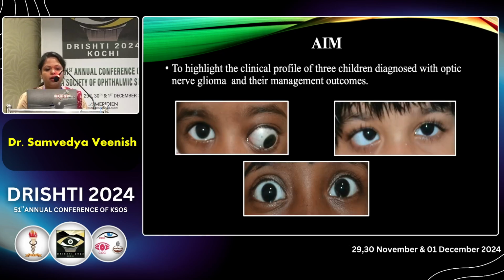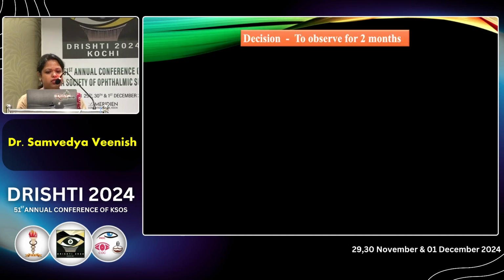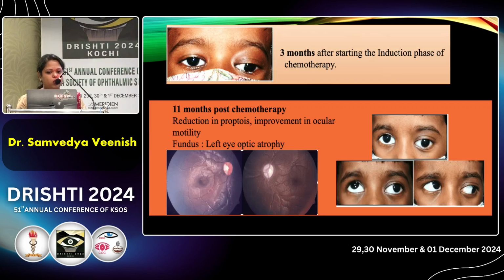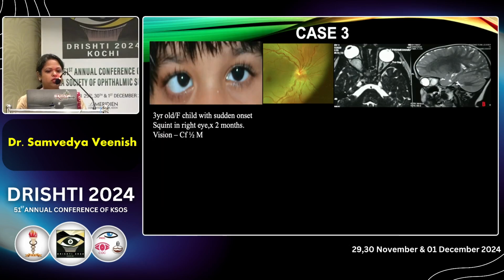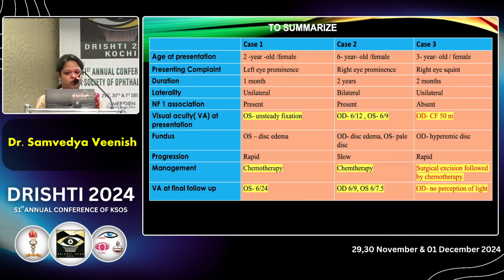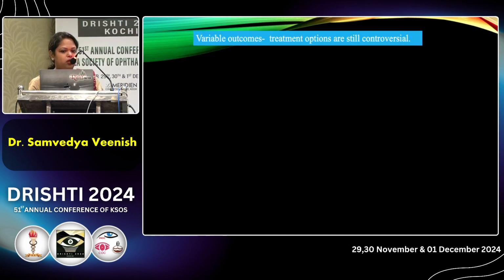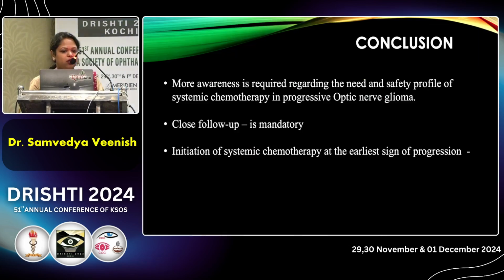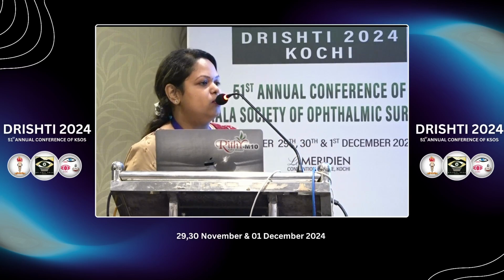KSOS2024 Dr Samvedya Veenish U O FP97 Clinical profile and management outcomes in children w